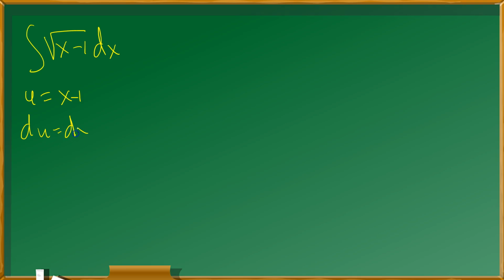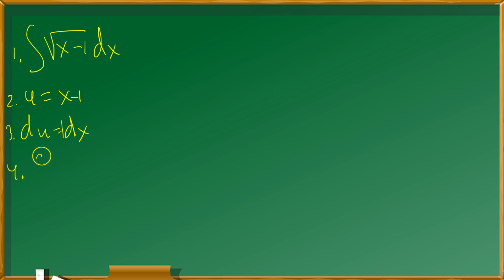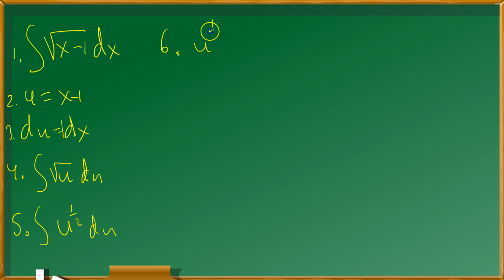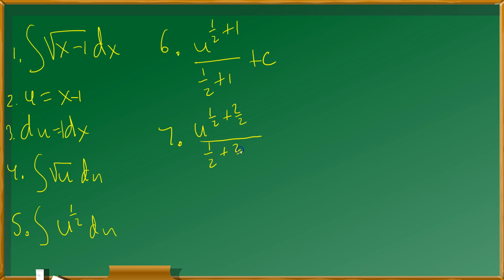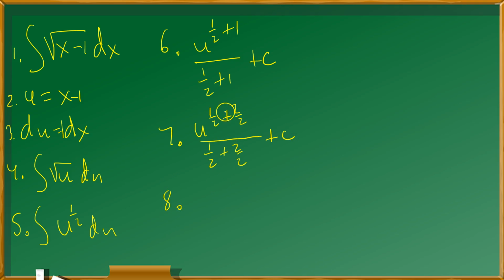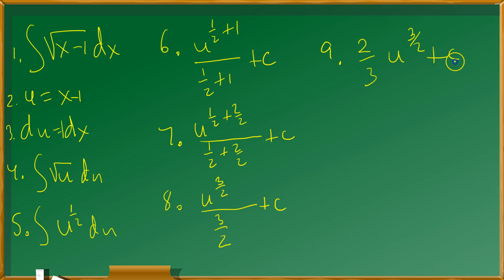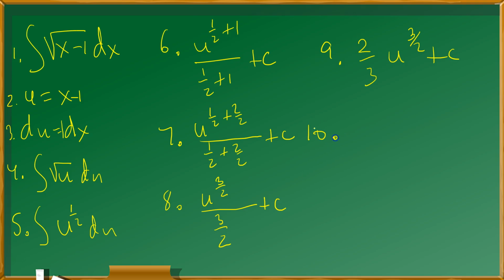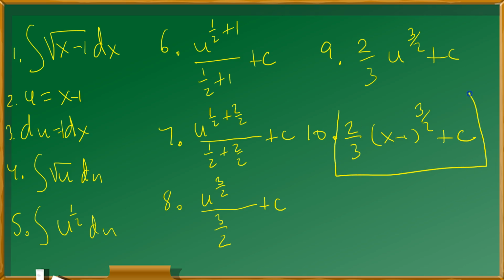Integral of sqrt(x-1)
📝 In this video, we will learn how to find the integral of sqrt(x-1). The first step is to use u substitution, where u = x - 1. We differentiate to get du = dx. We then replace x - 1 with u and dx with du. We can rewrite the integral as ∫sqrt(u)du, which becomes u^(1/2). We then apply the power rule and add up the fractions to get the final answer (2/3)(x-1)^(3/2) + C.

🤔 7 Common Questions
1️⃣ What is the first step in finding the integral of sqrt(x-1)?
Answer The first step is to use u substitution or variable substitution.
2️⃣ What is u in the integral of sqrt(x-1)?
Answer u = x - 1.
3️⃣ How do you differentiate to get du = dx?
Answer The negative 1 goes away because it's constant and the derivative of x is just 1.
4️⃣ How do you rewrite the integral sqrt(u)du?
Answer It becomes u^(1/2), which is the exponential version of the root symbol.
5️⃣ What is the power rule in calculus?
Answer The power rule is used to find the derivative of a function of the form f(x) = x^n.
6️⃣ How do you add up fractions in calculus?
Answer You need to have a common denominator before adding up the fractions.
7️⃣ What is the final answer to the integral of sqrt(x-1)?
Answer The final answer is (2/3)(x-1)^(3/2) + C.